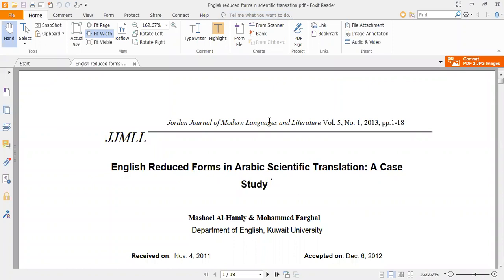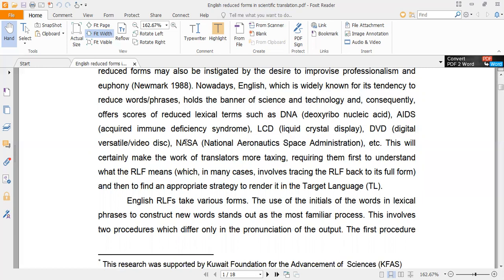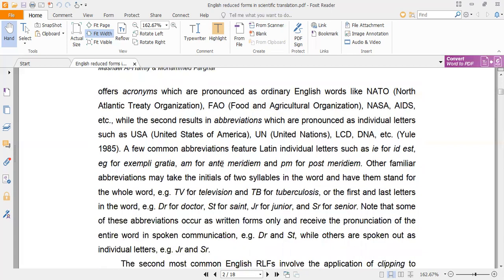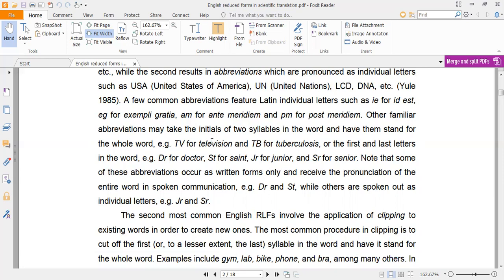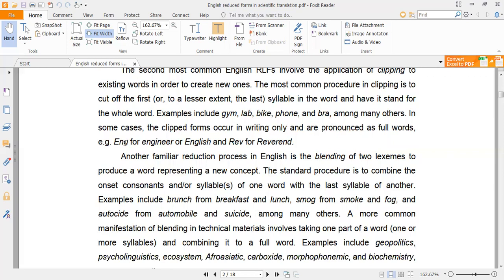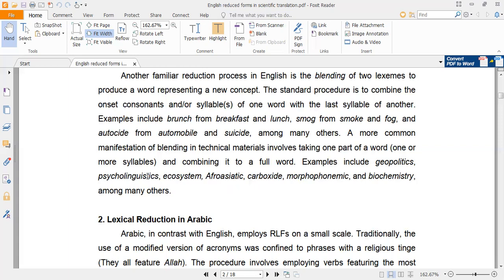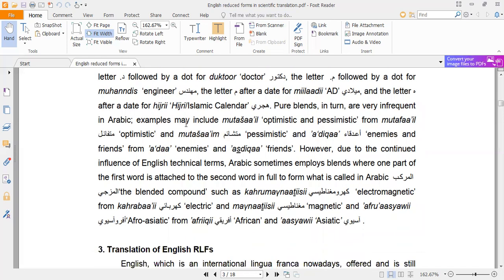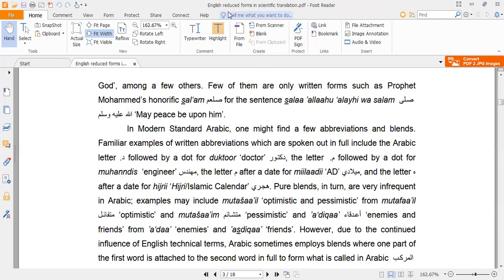reduced forms 1